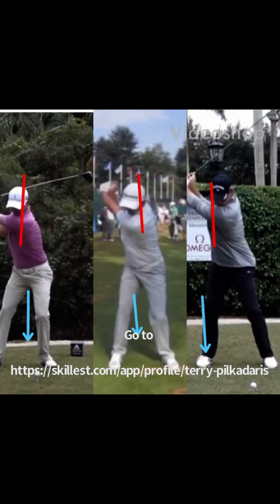Which hip action do you have ?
Which leg action works best for you ?
1. Zach Johnson
2. Justin Rose
3. Gary Woodland

Not every swings it the same therefore you can’t teach everyone the same !

@zjohnsonpga moves his weight early into his left foot in the golf swing ( Halfway into backswing ) so he is called  a front post. Just like @thesergiogarcia @brysondechambeau

@justinprose99 moves  his weight into his left foot just before the end of his backswing , so he is called a Center post . Just like @tigerwoods  and @adamscottofficial

Gary Woodland moves all of his weight to his right leg in the backswing swing , so he is called a rear post . Just like VJ Singh  @lukedonald @jbholmespga and @colinmontgomerie

All this can be tested and measured
I teach at Keysborough Golf Club in Melbourne Australia.

On line @skillestapp